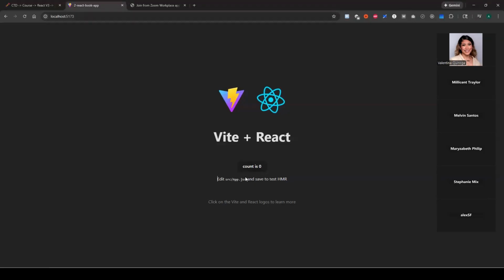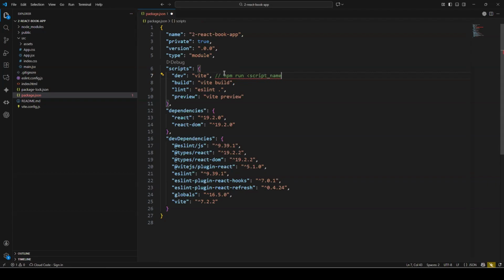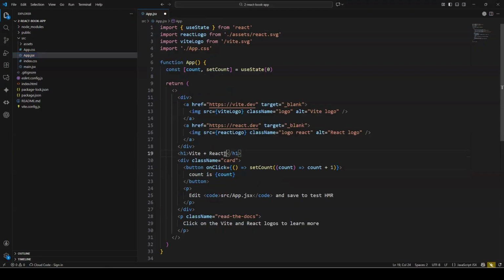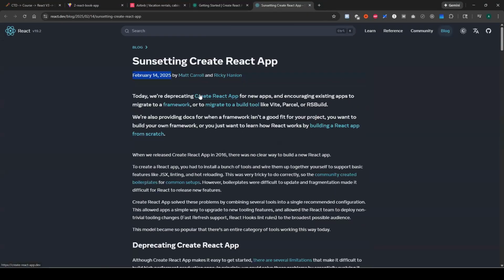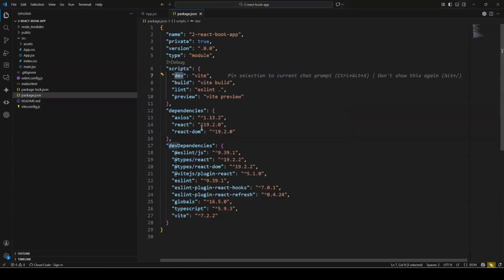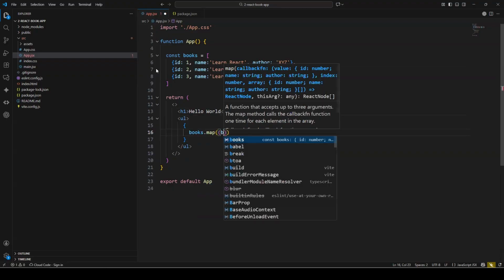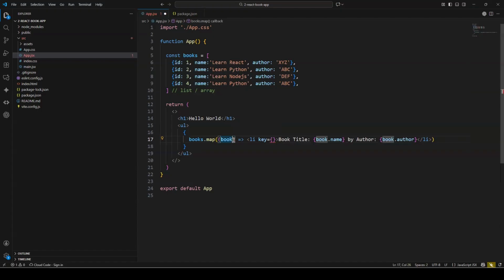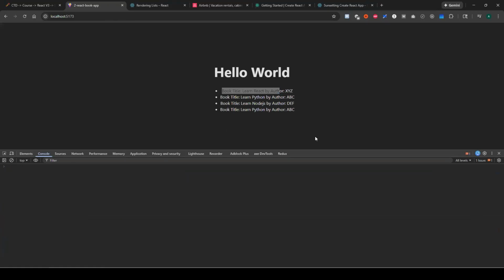Your First React App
In this beginner-friendly video, I walk through the basics of your very first React app — explaining what package.json does, how the scripts work, and how App.js fits into the project. By the end, you’ll understand the core files in a React app so you can confidently start building your own projects.